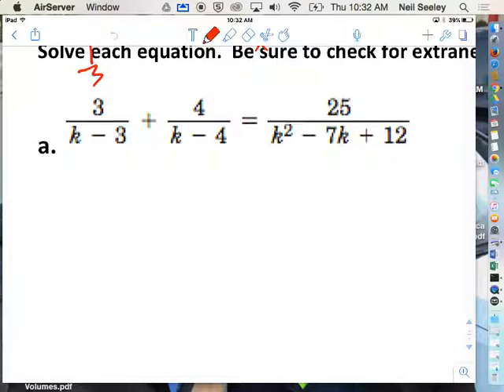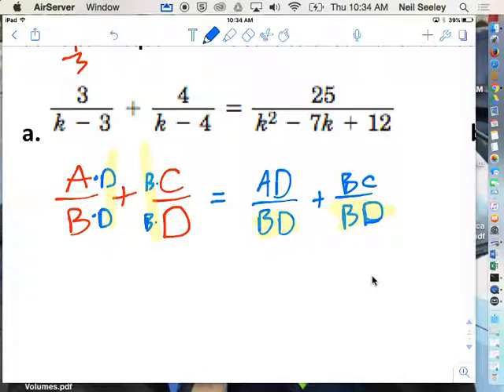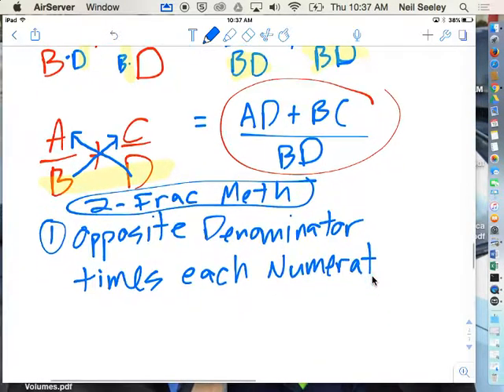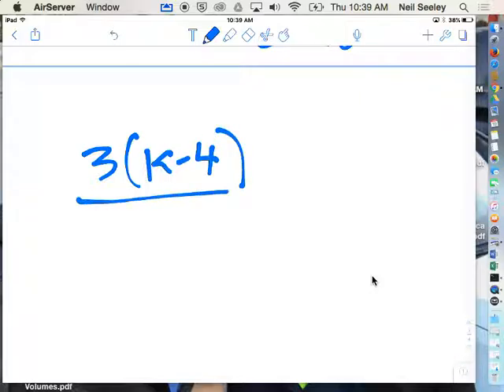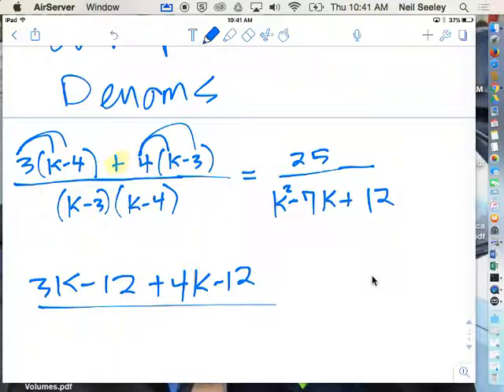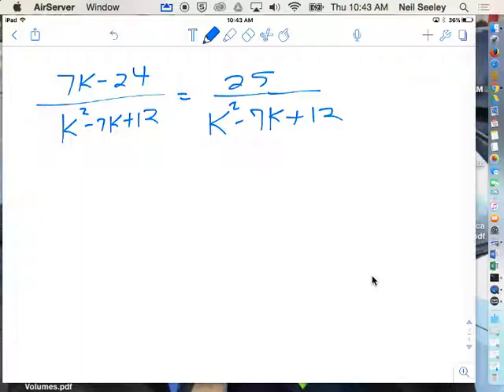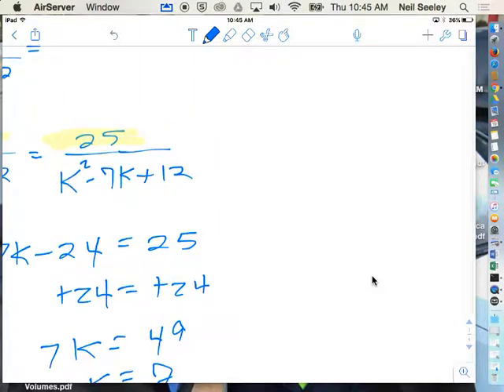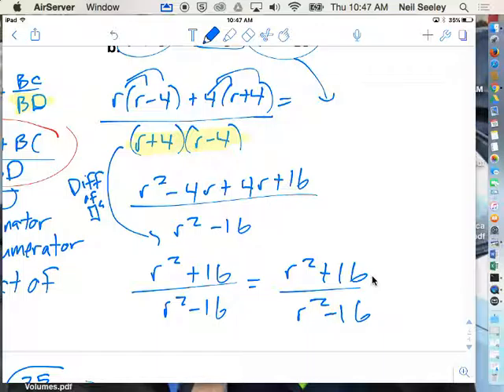Unit 0 Thursday Lecture part II